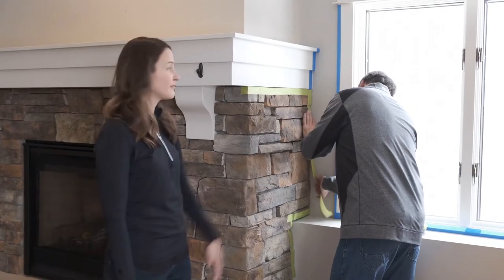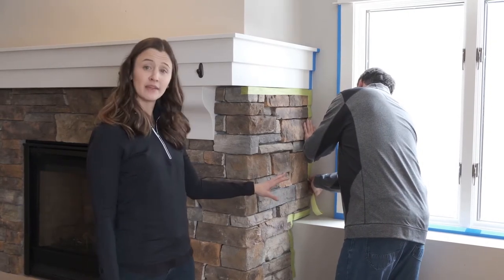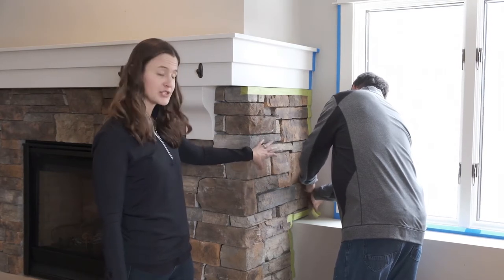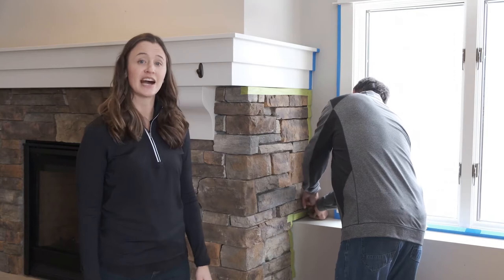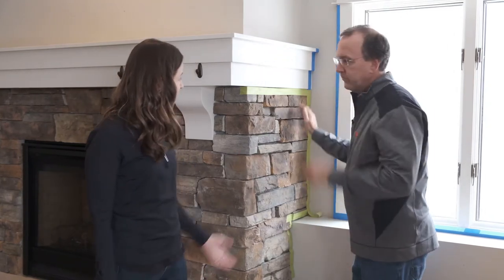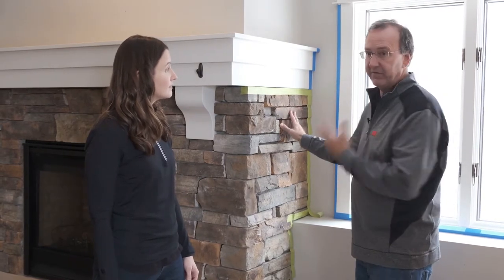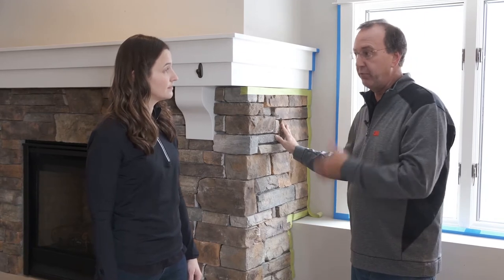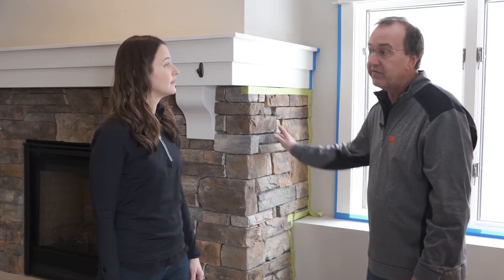Scotch® Rough Surface Painter's Tape (2060) Demonstration